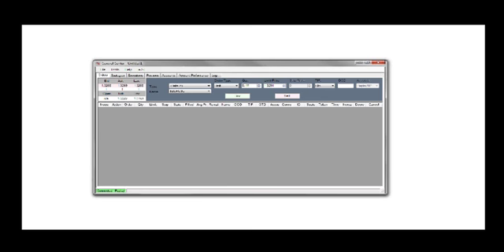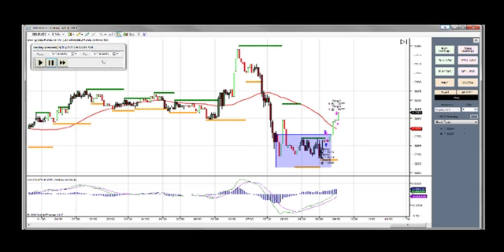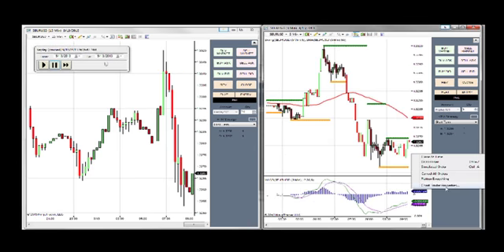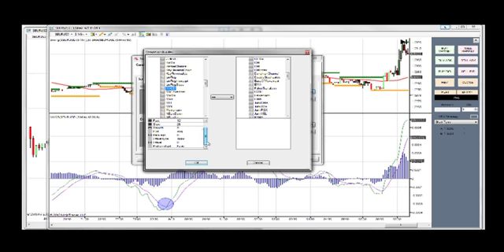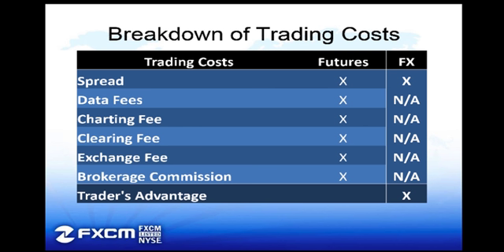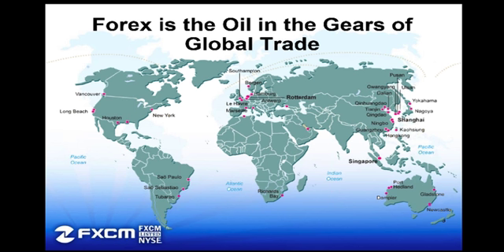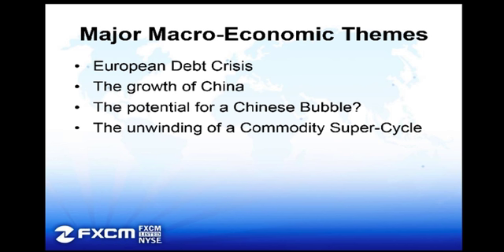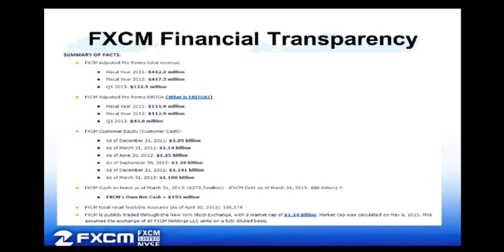Ninja Trader | Real Traders Webinar Multi-Speaker Event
In this video you'll learn strategies & trading techniques from Ninja Trader... To signup for our future events